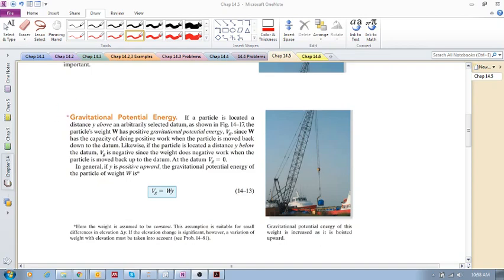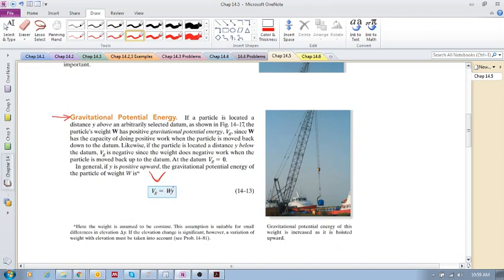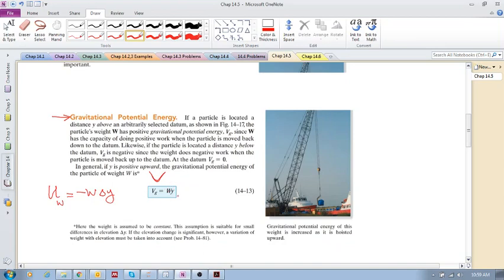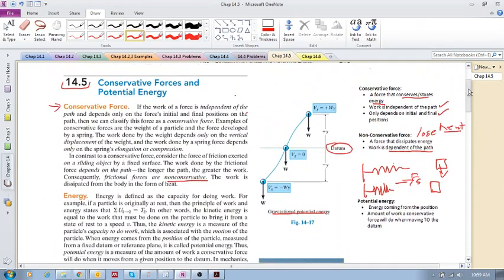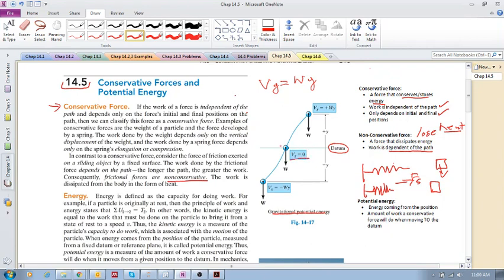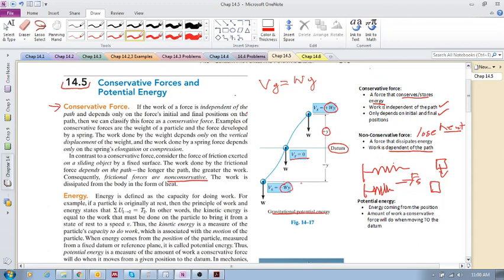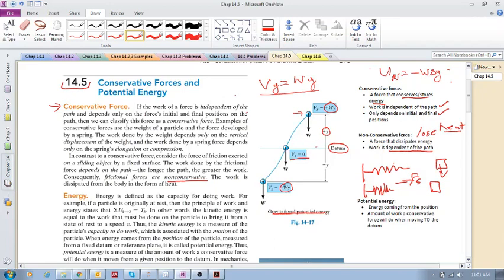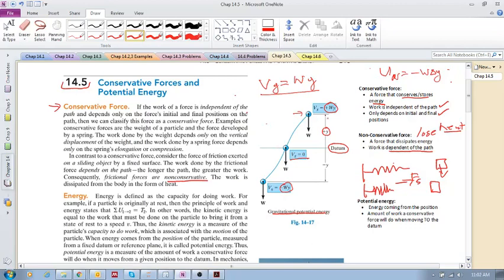Chap 14. 5 Gravitational potential energy